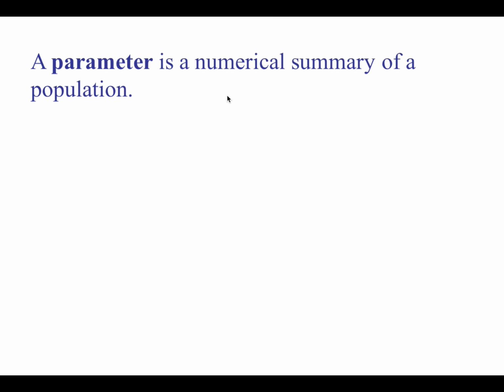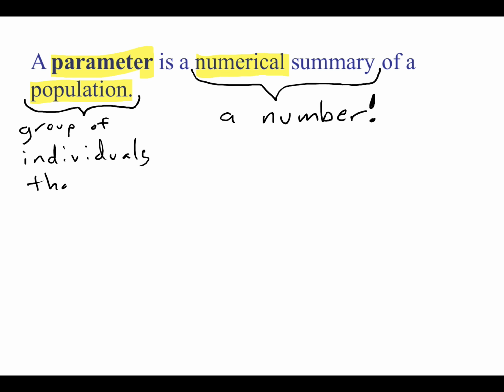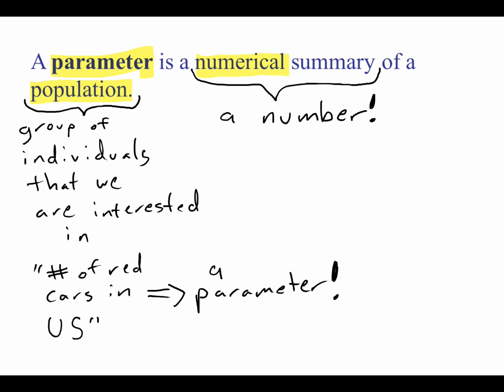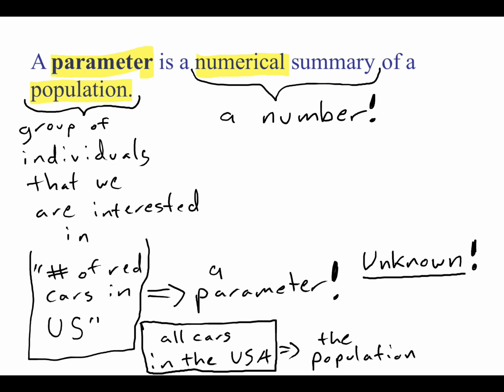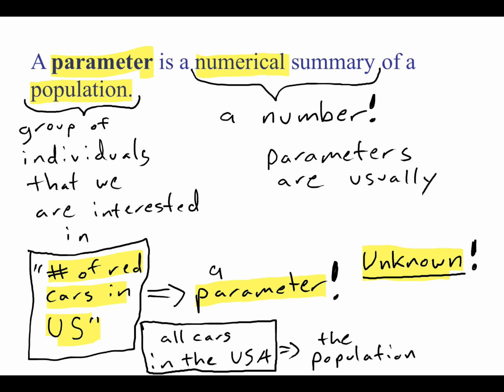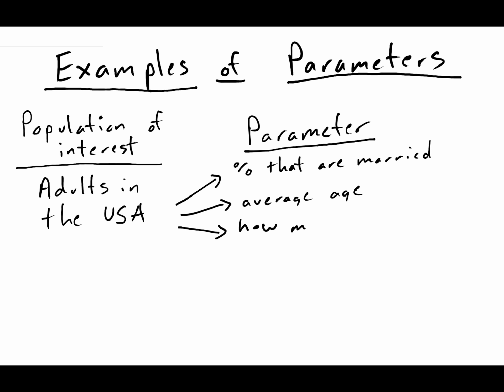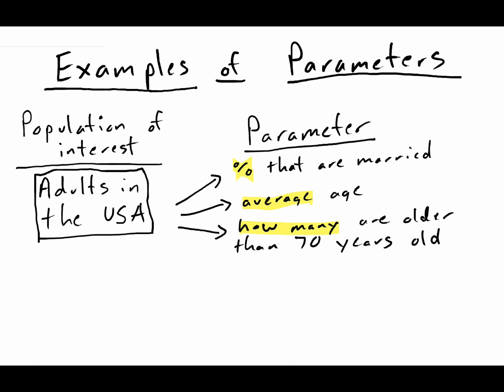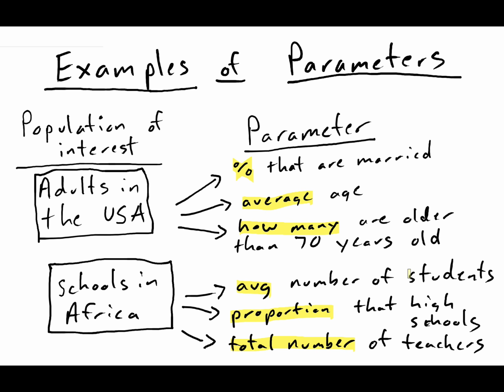Introductory Statistics: What Is A Parameter? (Includes Examples of Parameters and Populations)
A parameter is a number that describes the population, the largest group of "individuals"   that we are interested in making inferences on.  ("individuals" = "observational units") Because a parameter describes the result of measuring every individual in a large group, it is hard to determine precisely.

The video also provides examples of parameters and the corresponding concept of a "population".
00:00 Introduction
01:06 # of red cars in USA (a parameter)
02:05 parameters are usually unknown
03:32 Examples of parameters (and the populations they correspond to)

Note: I should have said in the video that the population is "the LARGEST group of individuals we are interested in". The sample is also "a group of individuals we are interested in," but it is a small measurable group. Numbers that describe the sample are called "statistics", and are much easier to know than parameters.